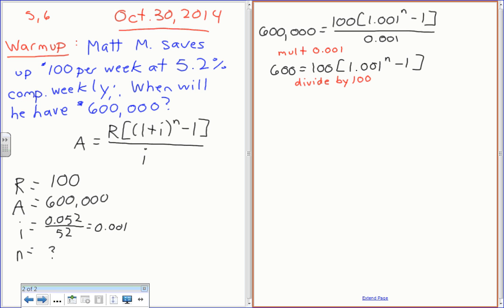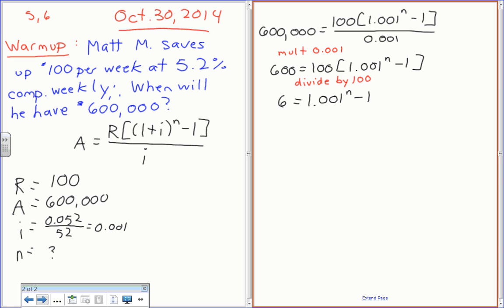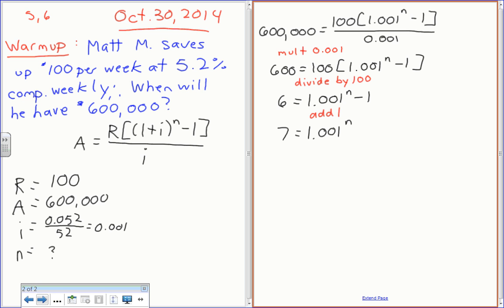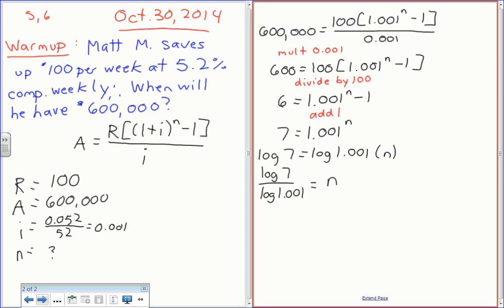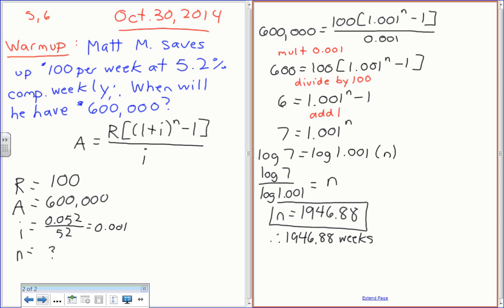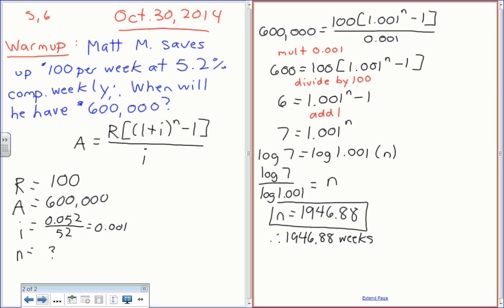MCR3U - PV Formula - Part 1 of 5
My October 30th, 2014 lesson on borrowing money and the present value formula